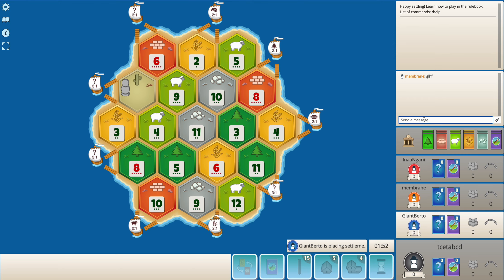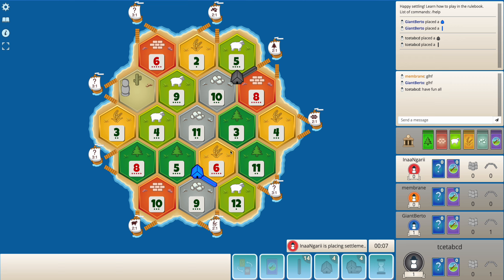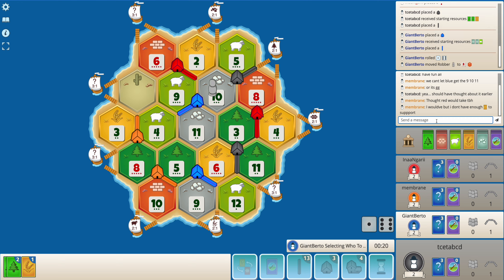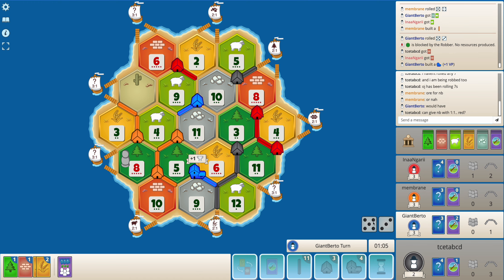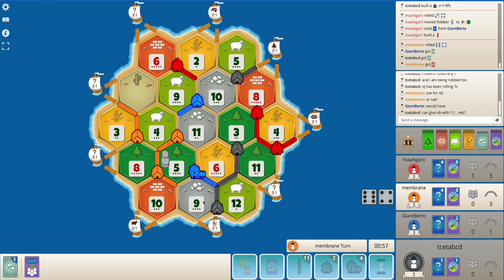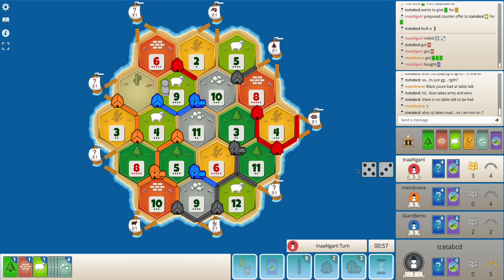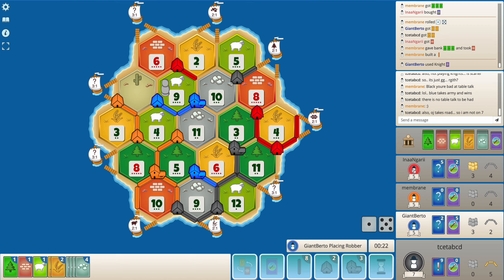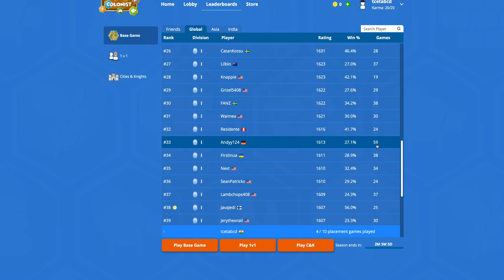The Strength of OWS! - Road to Top 10 - Catan - 004